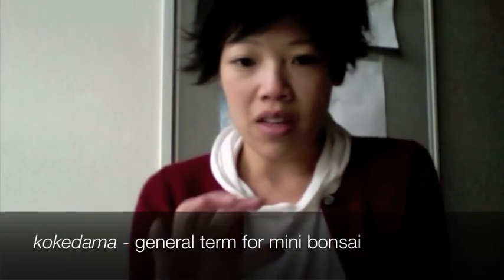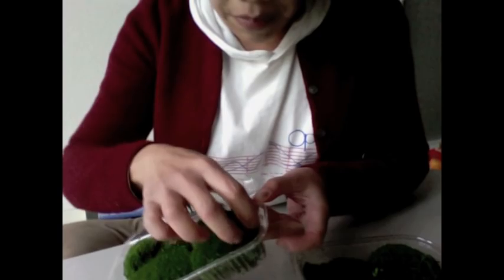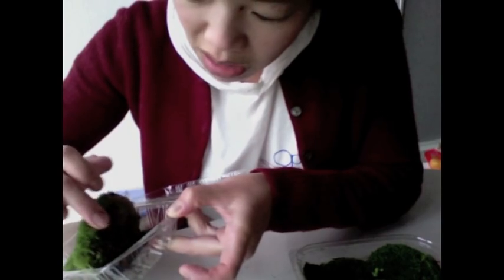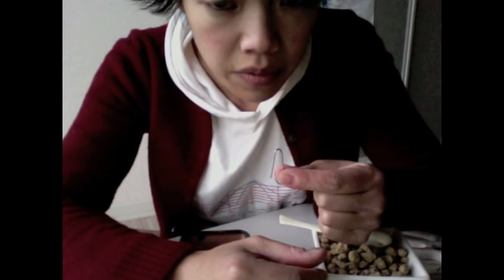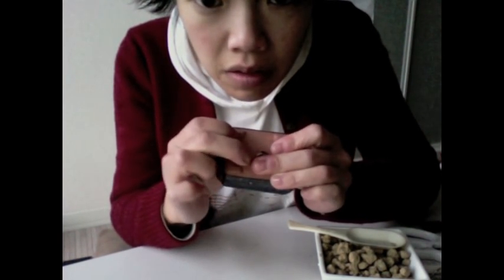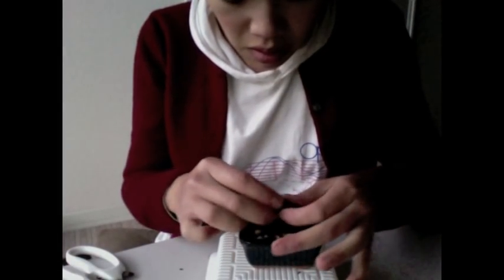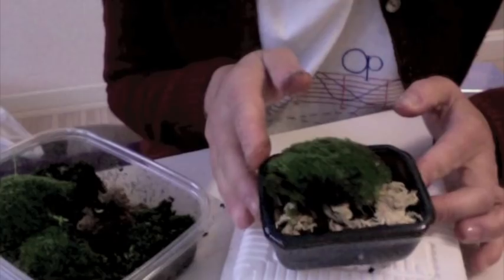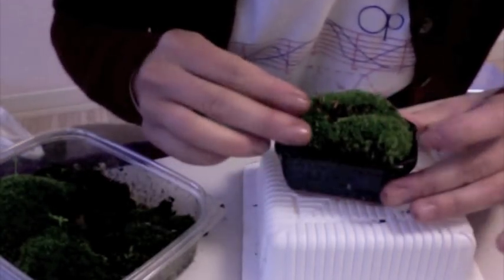How to Make a Moss Pot: Emmymade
Why have a houseplant when you can have pet moss? Learn how to make your own mini bonsai moss pot on EmmyMade in Japan.

I own all rights to the materials used in this video. All products used (unless specified) were purchased by me for my own personal use. Thanks! Over and out.